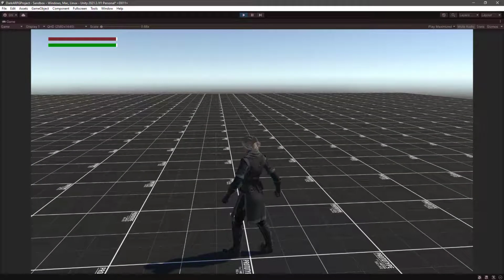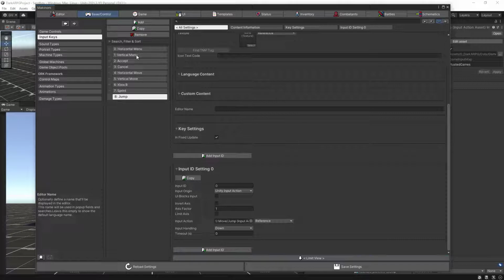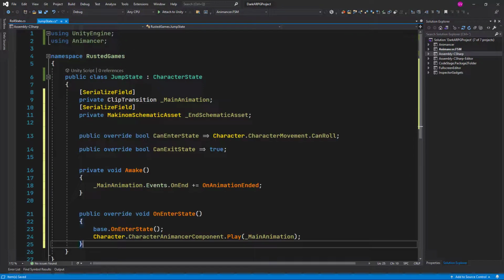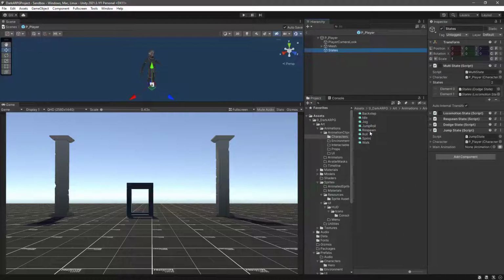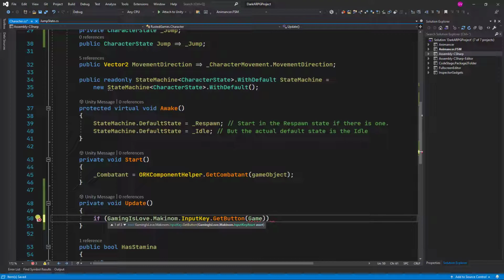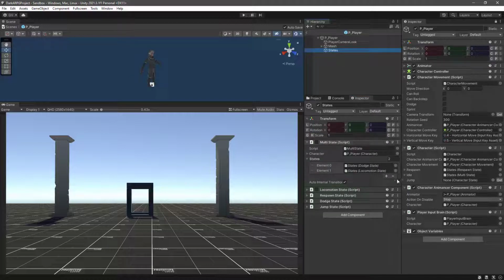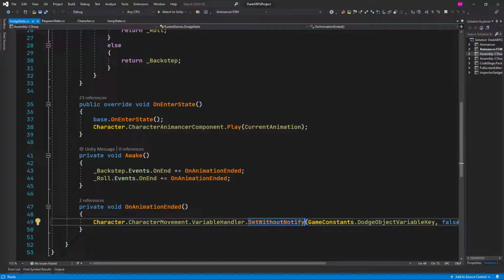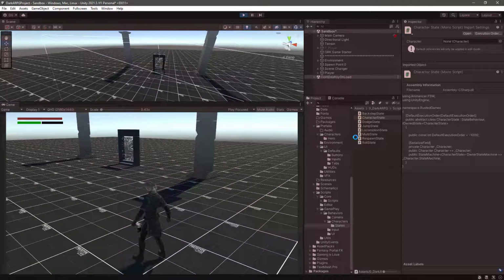Dark ARPG ORKFramework3 - 19 Jump State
In this episode we look at adding the Jump State during the Sprint State like in Bloodborne

Unity: 2021.3.1f1
ORK Framework: 3.3.1
Animancer: 7.3

Table of Contents:

00:00 - Introduction
00:17 - Intro
00:49 - Jump Input Action
02:11 - Sprint-Jump InputKey
05:21 - Jump State
08:48 - Set the Jump Animation
11:02 - Revisit the Character State
14:44 - Setting the Jump State
17:05 - Testing
18:15 - Fixing Animancer Warnings